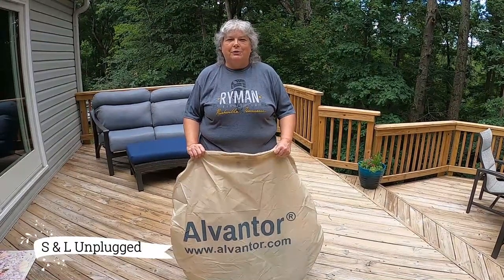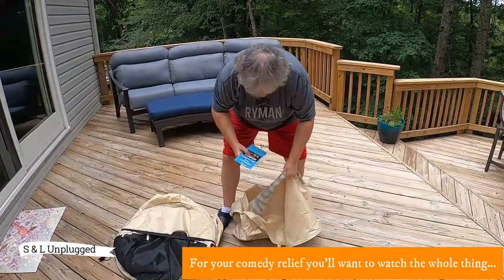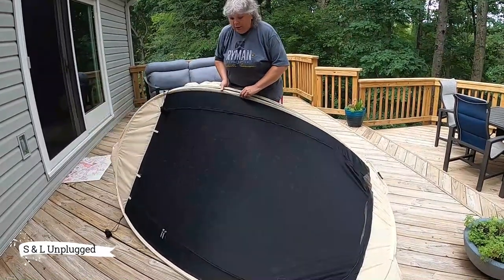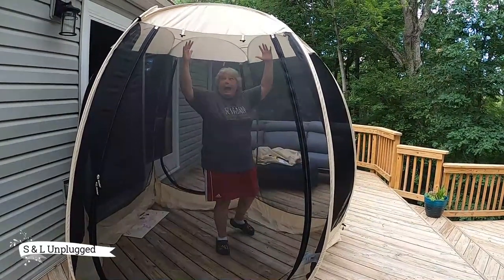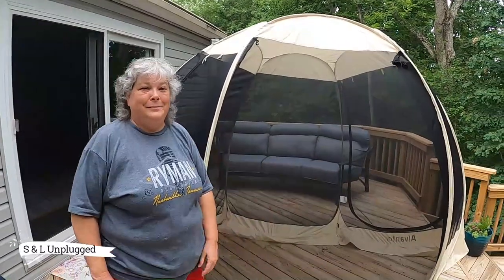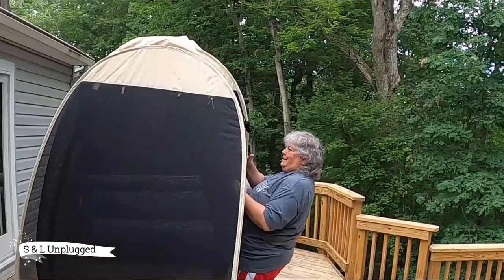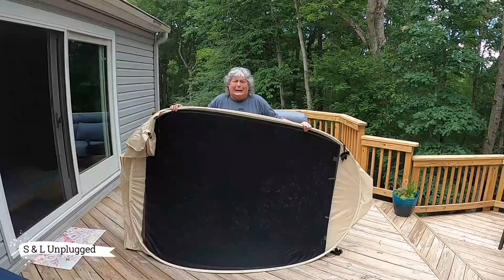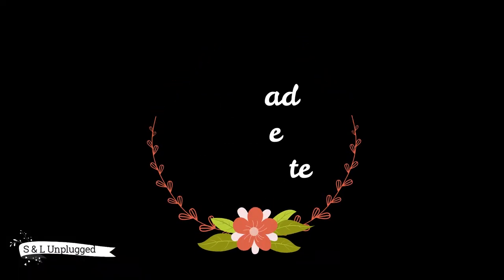S&L Unplugged: Alvantor Pop up Screen Tent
The COVID-19 pandemic has us all going a little bit insane trying to find new ways to change up our environment in order to stay safe by practicing physical distancing. We purchased the Alvantor pop up screen tent to allow us to sit out in added comfort on our deck; free from the bugs bothering us. This is a pandemic comedy relief video as L attempts to set up the pop up screen on her own.

Also click the alert bell if you would like to receive notifications when a new video has posted. Lastly, we would greatly appreciate if you liked the video, to please give us a thumbs up/like by clicking the thumbs up icon.